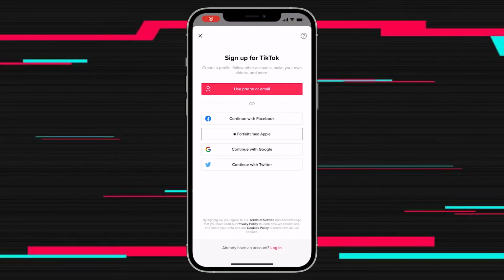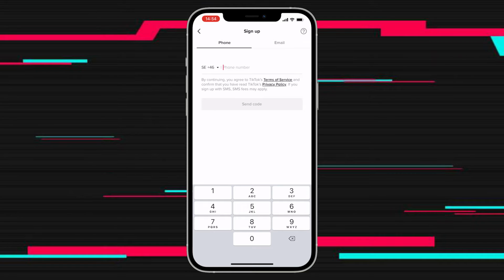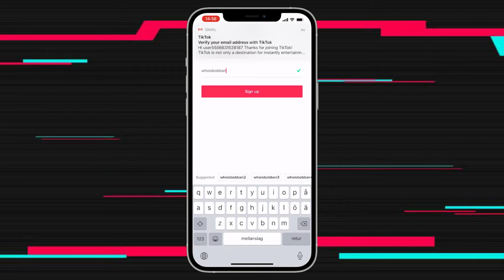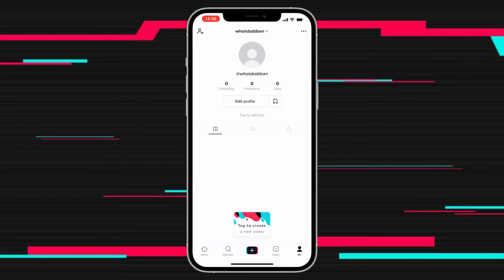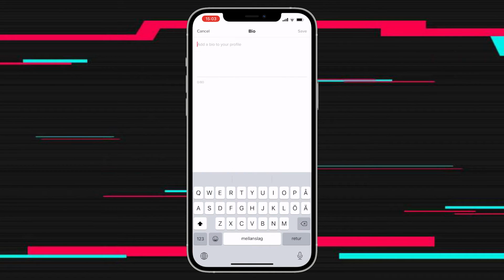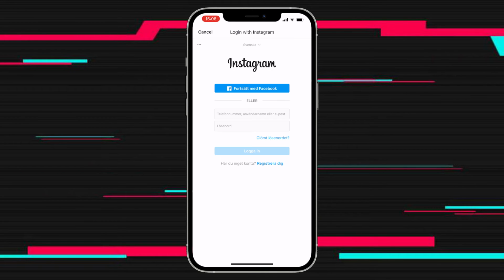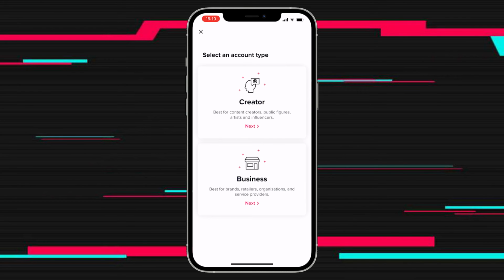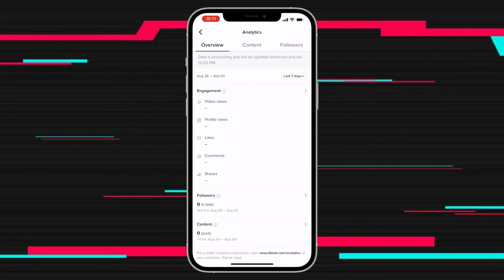How to Create a TikTok Account for Business 2023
The app has a name for entertaining, quirky, and creative video content, so naturally, you might ask if your business or your clients are a good fit for the platform.

TikTok has experienced explosive growth over the past few years, and can now boast almost a billion active users from all over the world. So, if you want to reach a highly engaging audience and increase your brand awareness TikTok is defentily a platform worth checking out.

In this video, we will get you started by showing you how to create a business account for TikTok and share some useful tips and tricks that you need to know before you start posting!

⏰TIMESTAMPS
00:00 Intro
00:44 Creating a TikTok Account
04:45 Adding a Profile Picture
05:57 Adding a TikTok Bio
06:51 Connecting to Other Social Media Accounts
07:55 Switching to a Pro Account
10:45 Outro